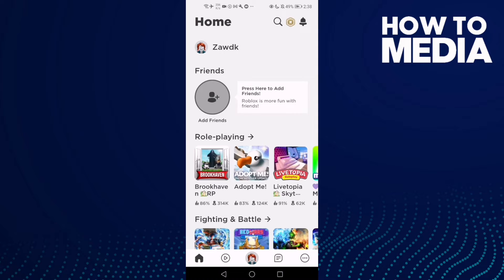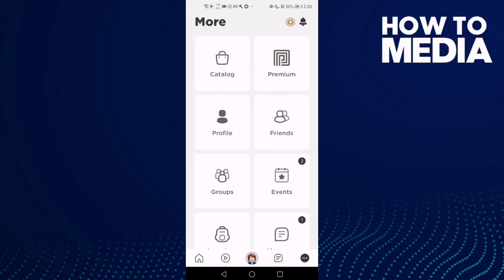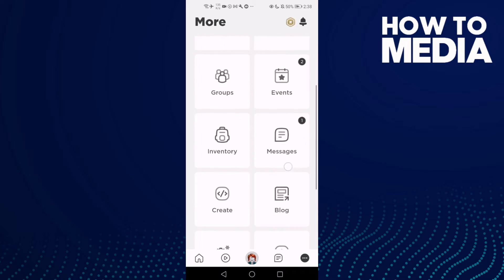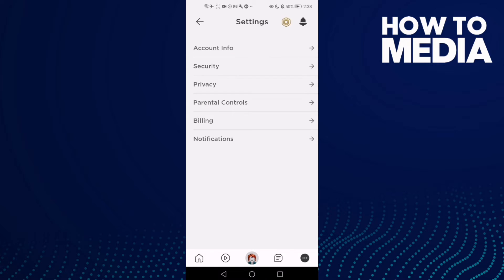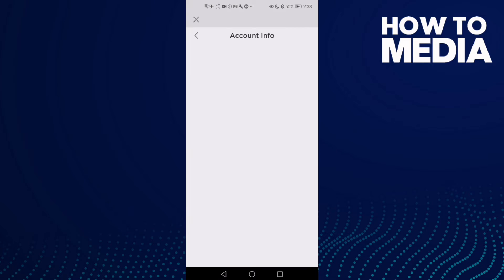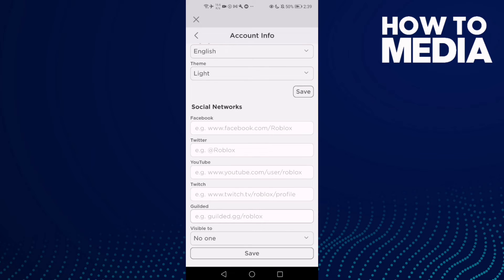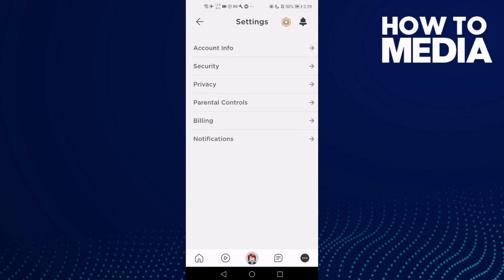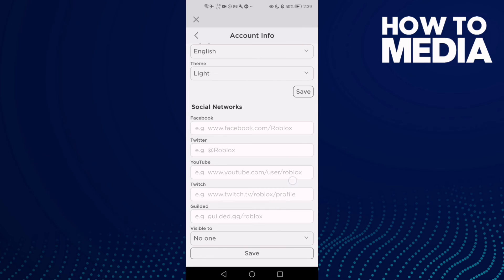How to Remove Your Guilded Account on Roblox Mobile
in this video we discuss :